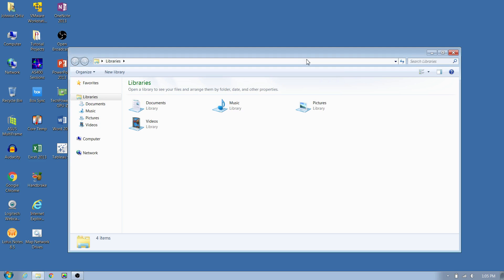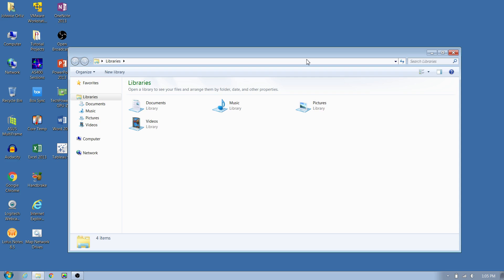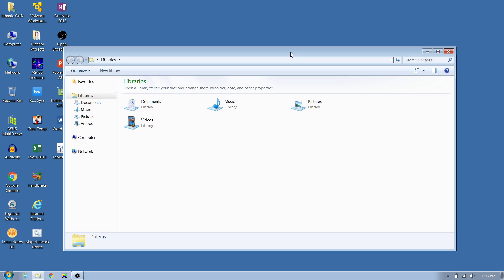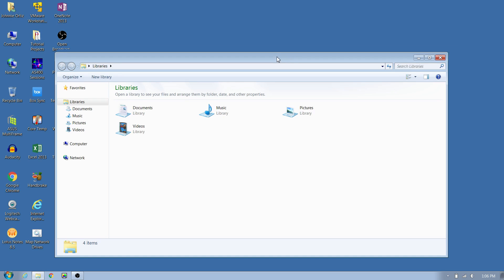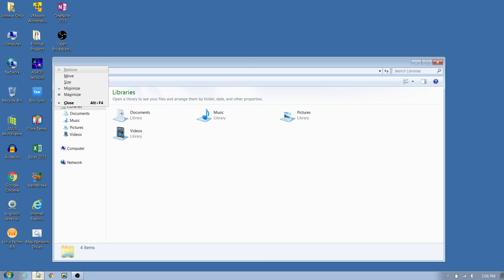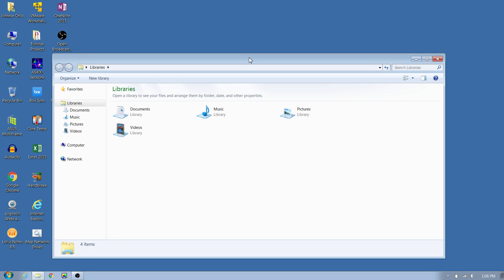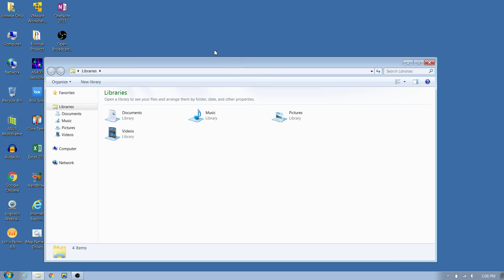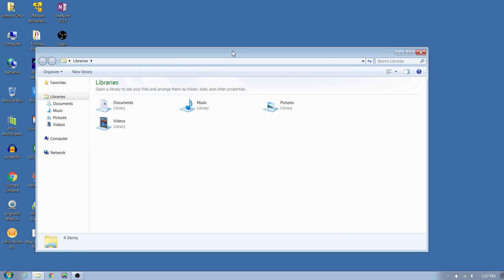Phantom Monitor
How to fix the dreaded phantom monitor problem